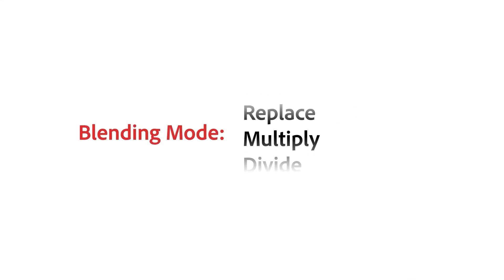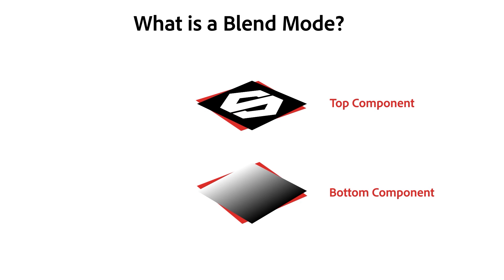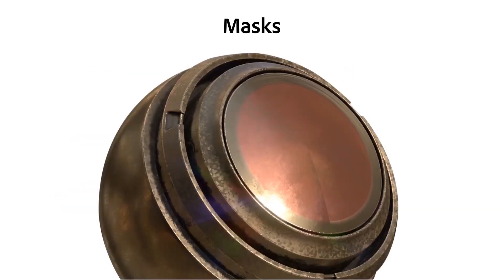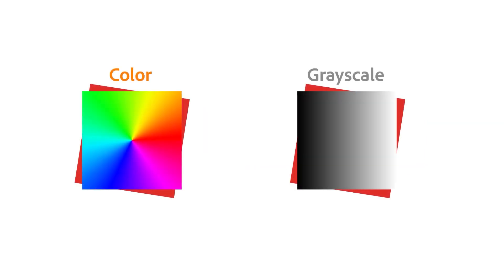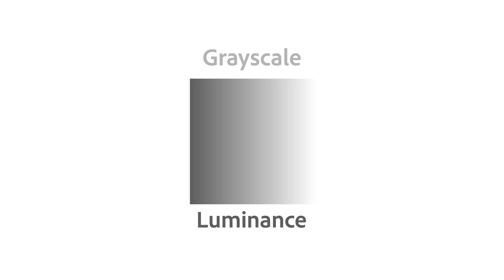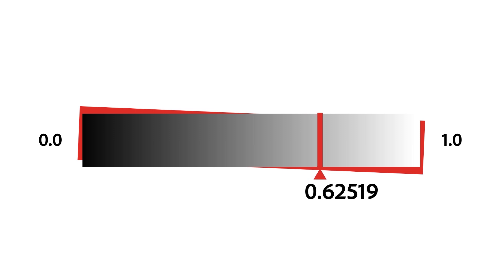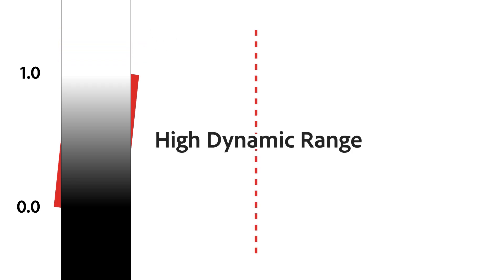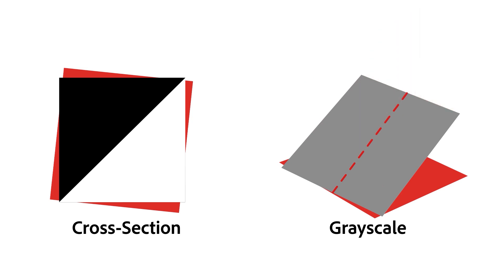Mastering Blending Modes - 01 - Introduction | Adobe Substance 3D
If you want to learn how to use and understand blending modes in Substance materials, this video series is for you. We explain in a non-technical, applied way how and why to use the most common blending modes, with specific focus on masks and heightmaps.

This first video explains a few core ideas to ensure you can follow along well with the rest of the series.